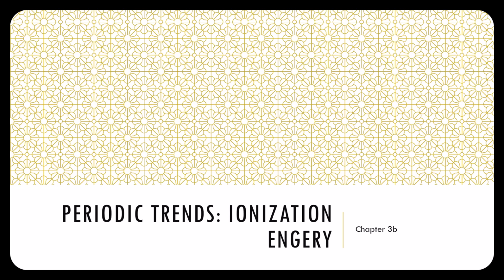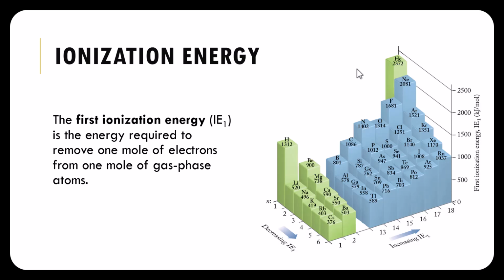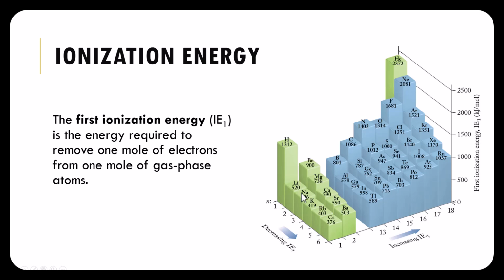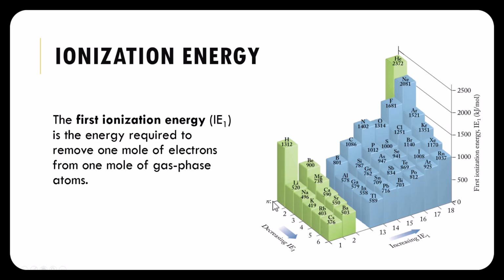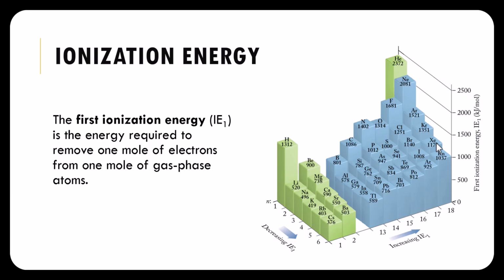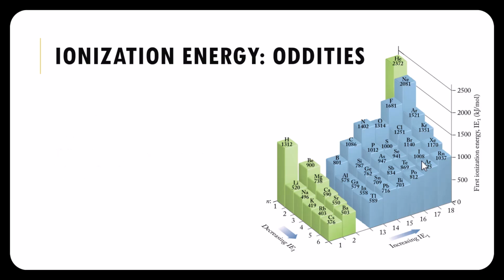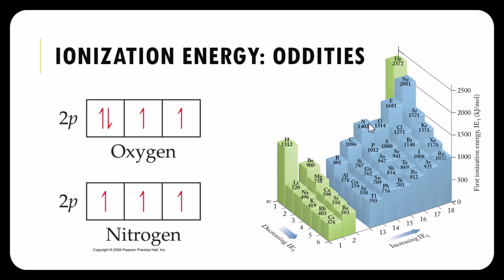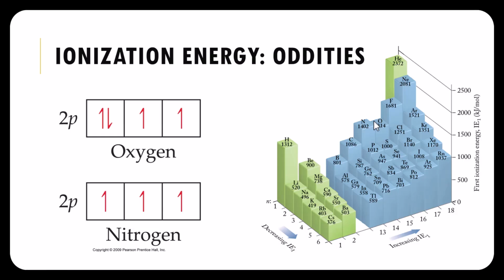Periodic Trend: Ionization Energy